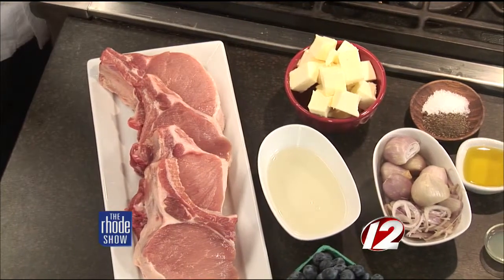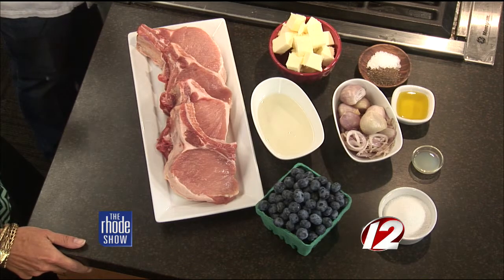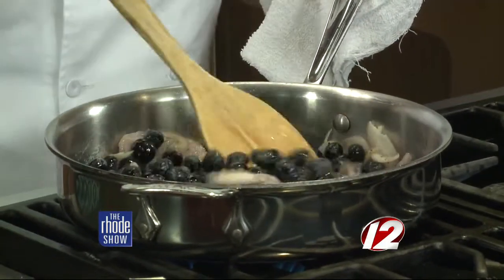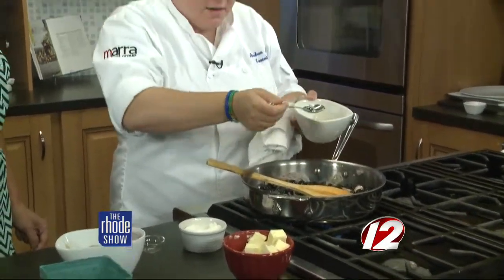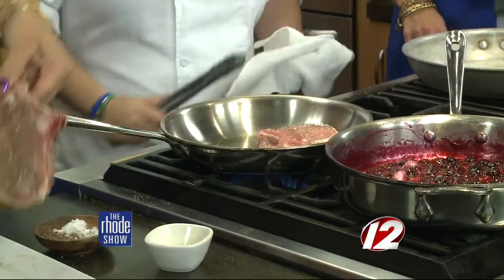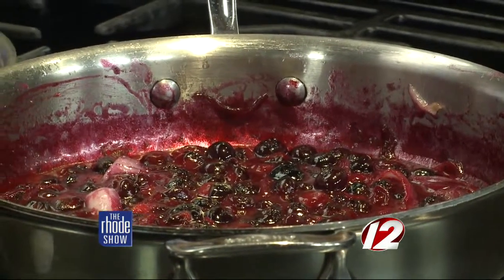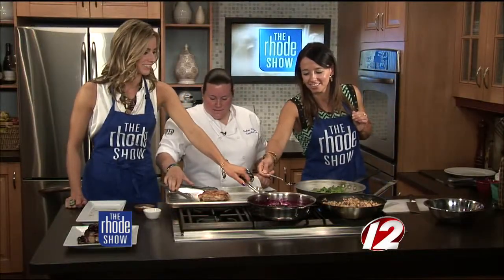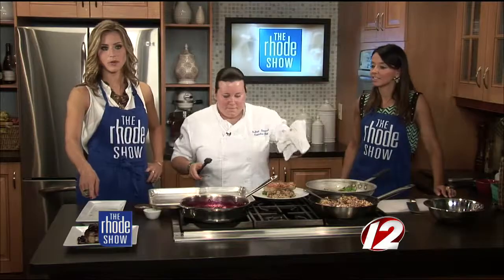In the Kitchen: Pork chops 8/9/13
Learn to cook tasty pork chops.